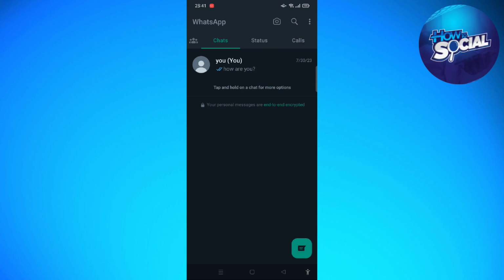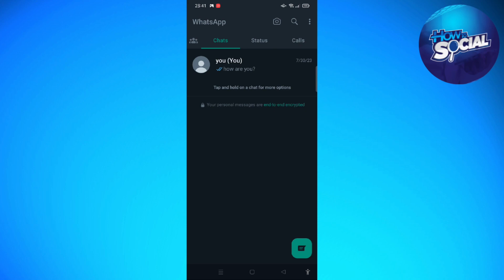How To Login WhatsApp Without Verification Code (Is It Possible?)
Learn How To Login WhatsApp Without Verification Code (Is It Possible?). This video will show you how to login account on whatsapp without verification code. If you're wondering how to use whatsapp without phone number this is for you.